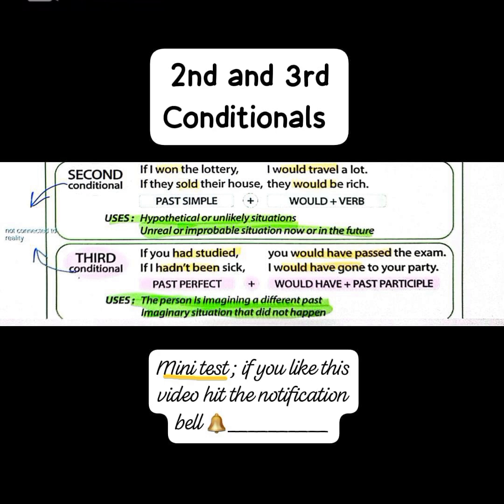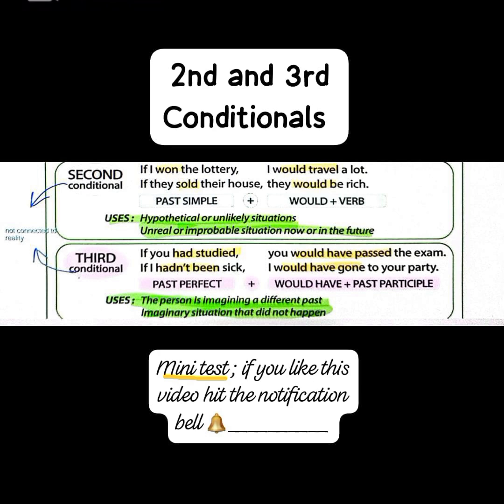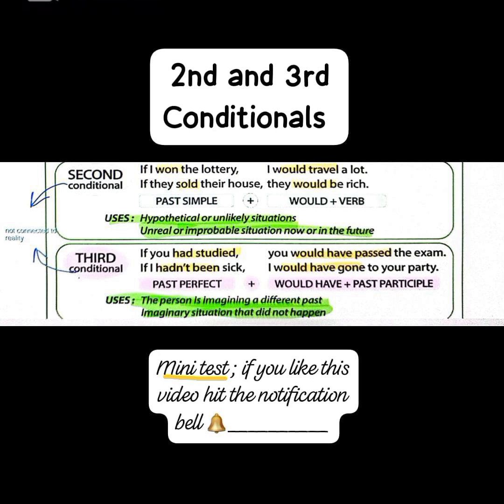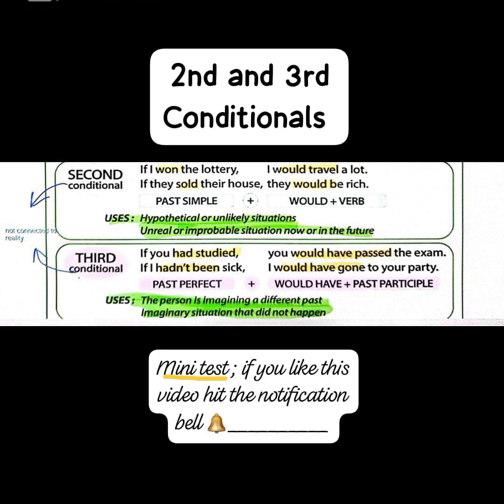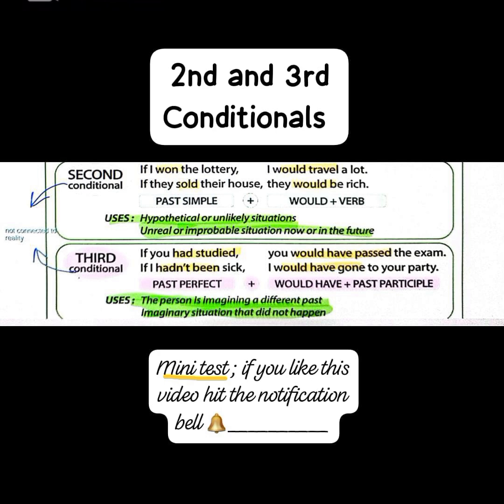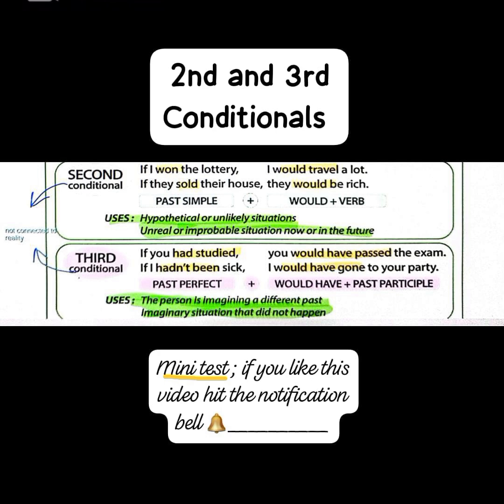2nd and 3rd Conditionals (Part -2)